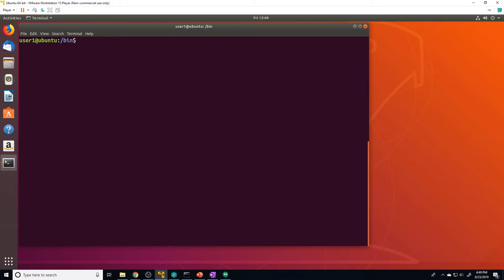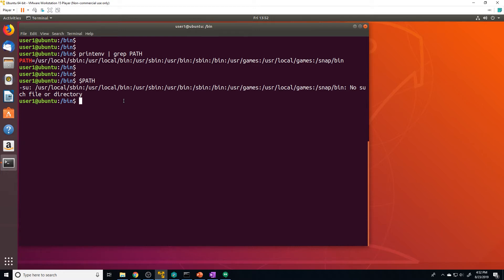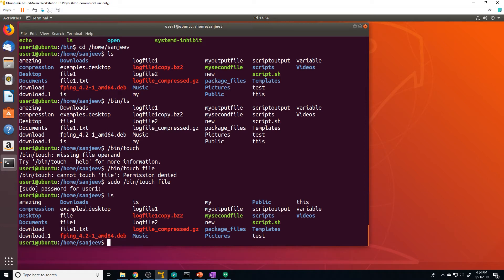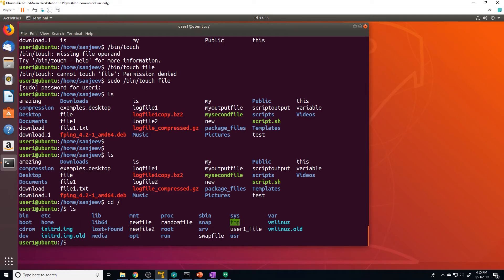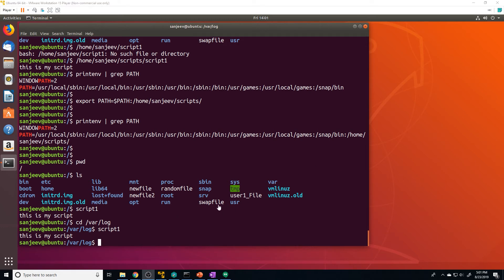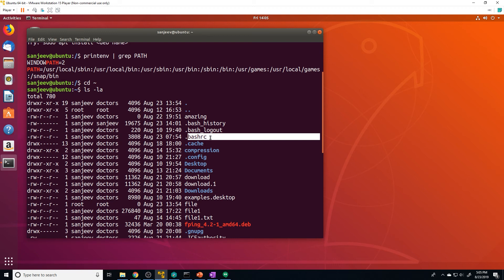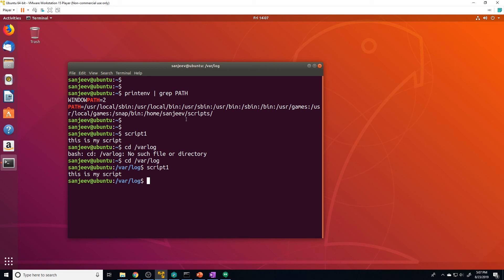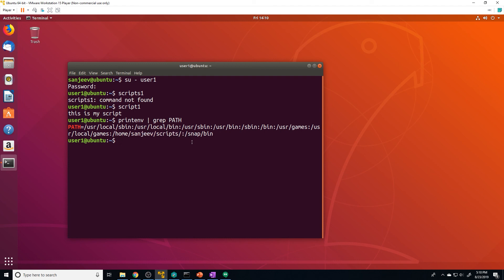Linux for Beginners: Understanding the PATH variable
In this video i'm going to go over the importance of the PATH variable and show you how to modify it to be able to run scripts from any location in filesystem.

Follow me if you have no life.